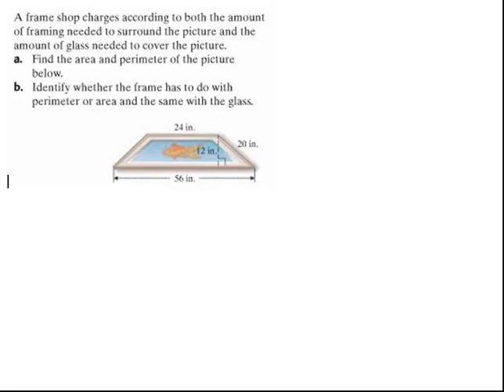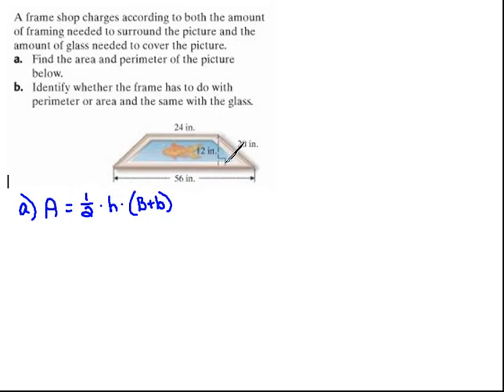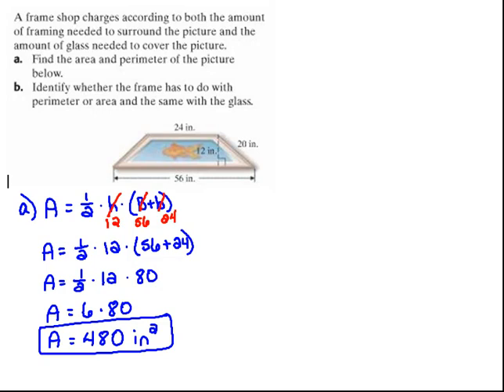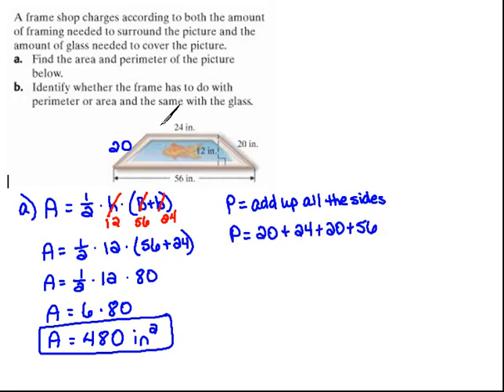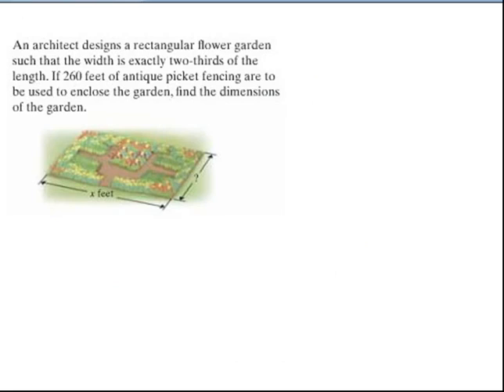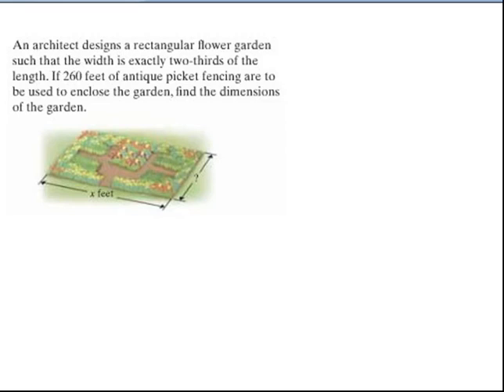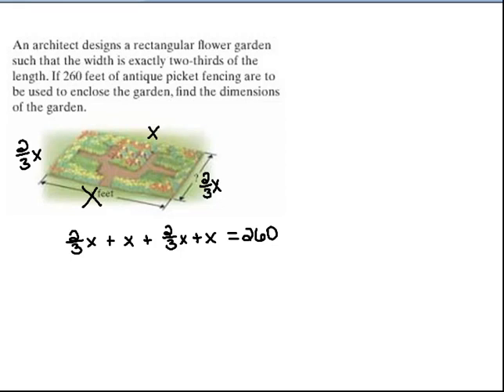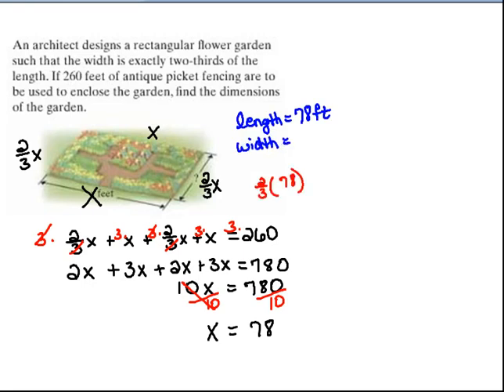Application Problems 9.5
Finding area and perimeter in an application problem